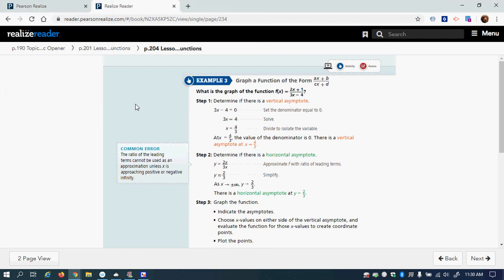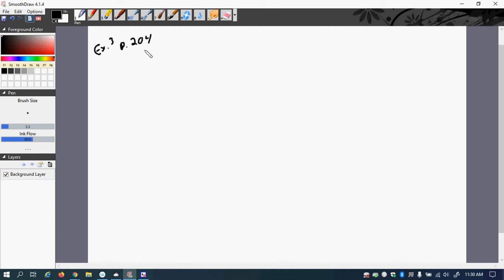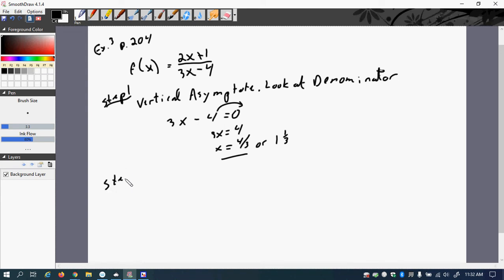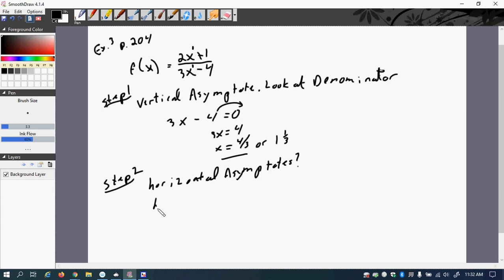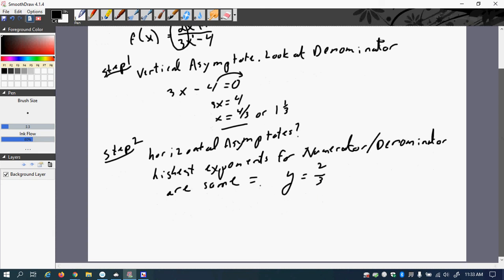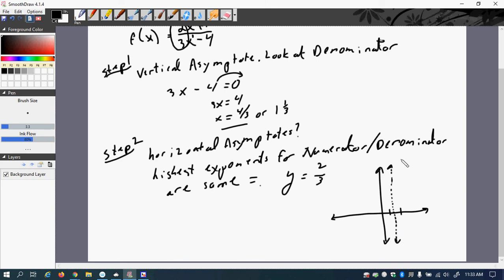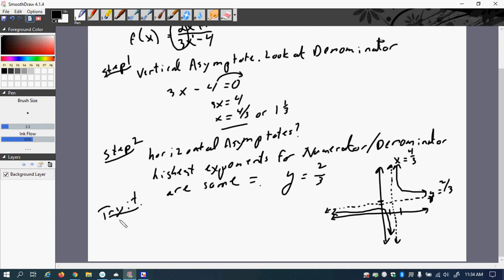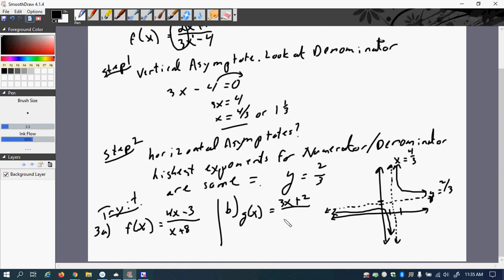4 2 Finding both Vert and Hor Asymptotes and graphing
Finding the Vertical and Horizontal Asymptotes, graphing the rational function.